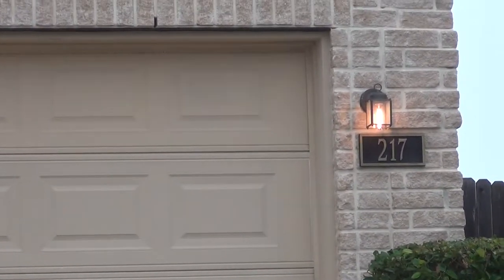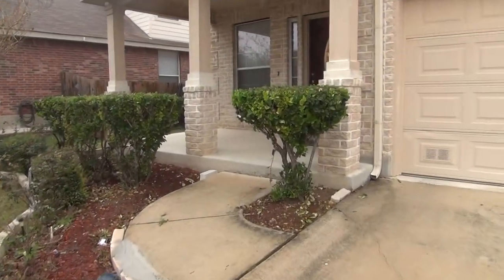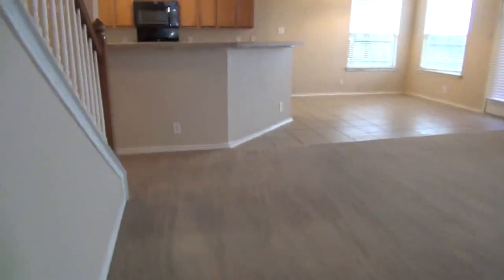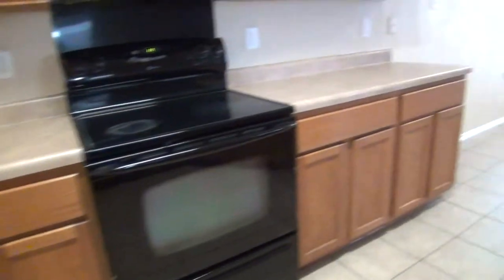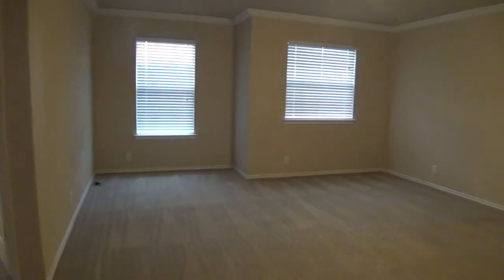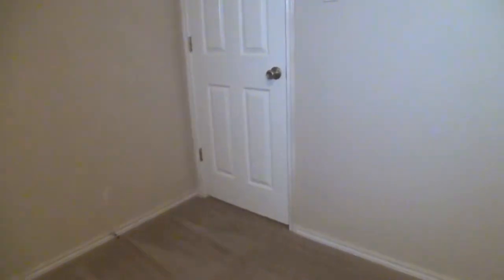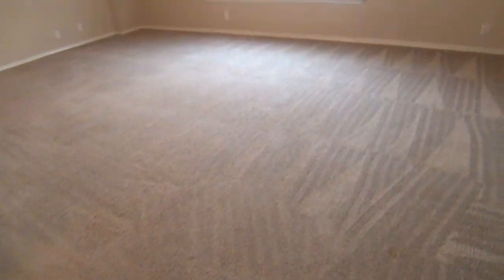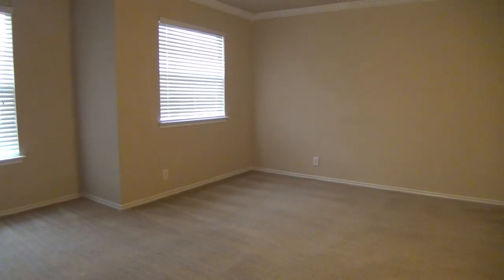RENTAL HOME NEAR RANDOLPH AFB: 217 CRIMSON TREE, CIBOLO, TX 78108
Spacious home@FALCON RIDGE!This 2Story 2696 sqft gem features neutral colors & blinds throughout.The floor plan encompasses 4spacious bedrooms,2.5 baths living/dining areas,spacious kitchen w/Breakfast bar & plenty of cabinet space.Its expansive family room w/wood burning fireplace opens up to a spacious rear backyard w/privacy fence.Huge Masters BR comes w/ dual closets & separate tub/shower.This home has quick access to I-35/410 freeway.Less than 6.5 miles to Randolph AFB & mins to restaurants & shopping.